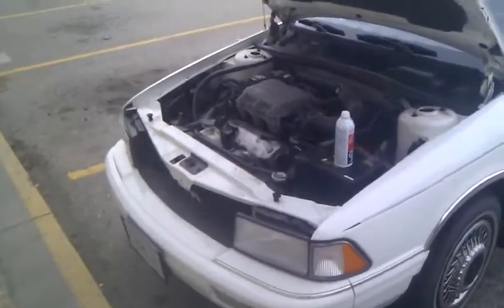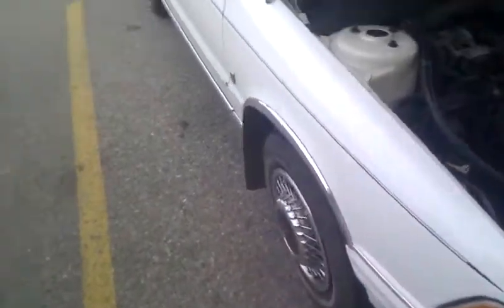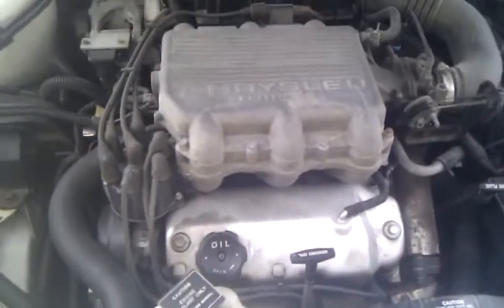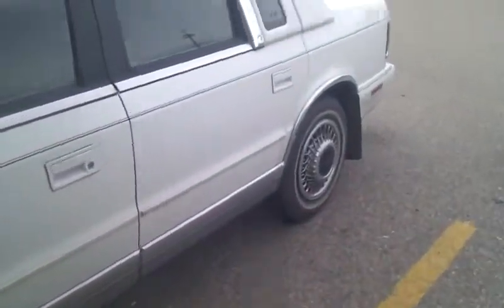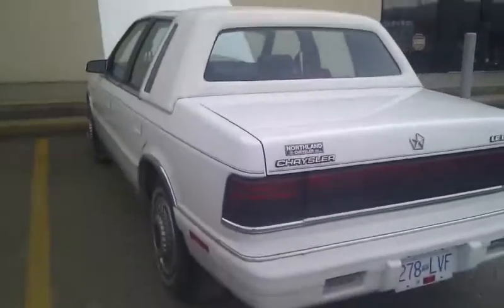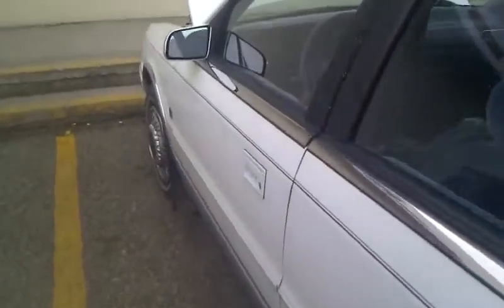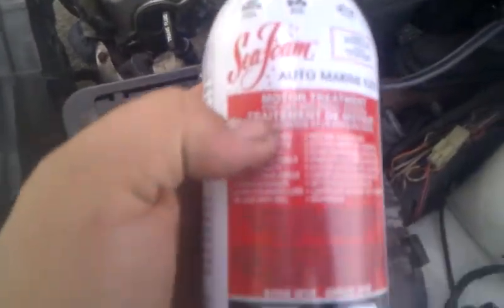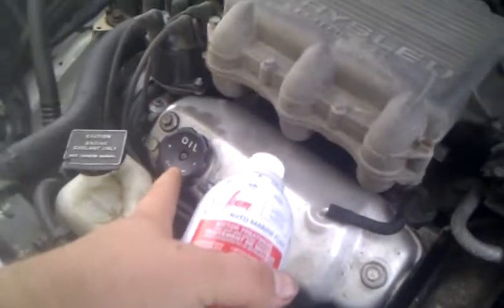Seafoam 60K 1992 Chrysler LeBaron.